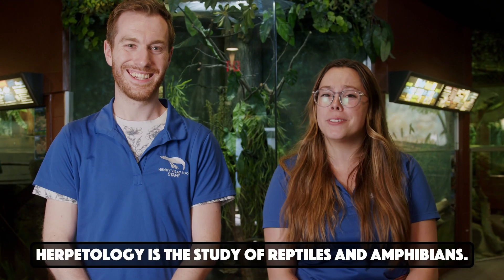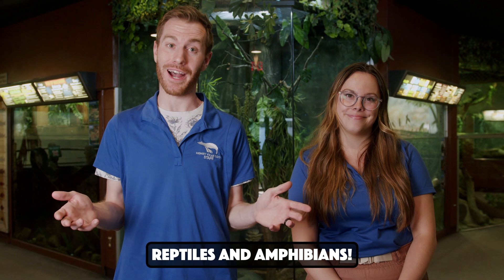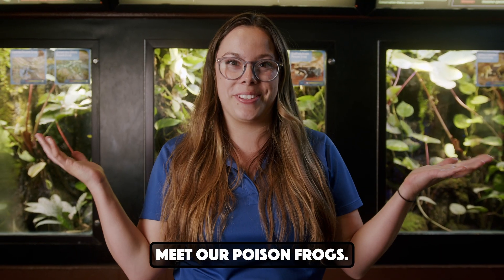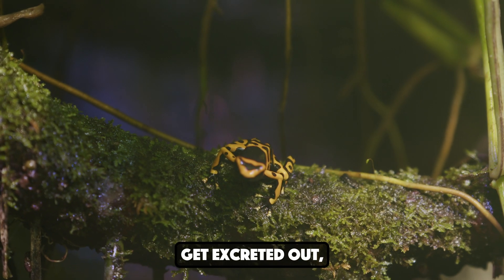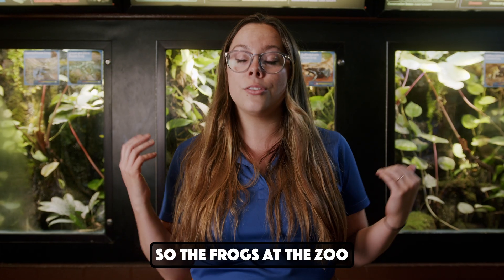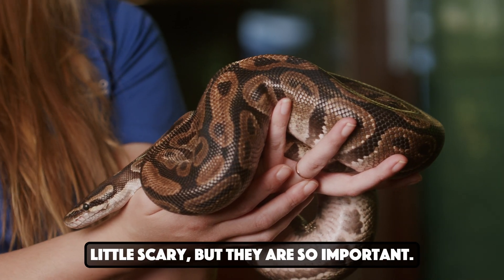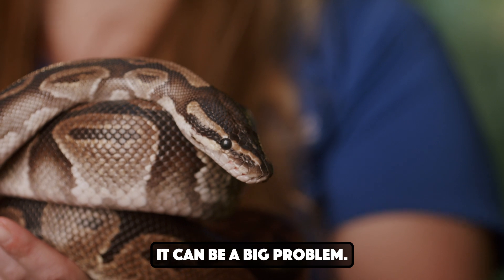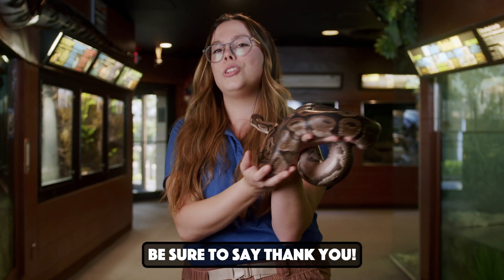Welcome to the Herpetarium!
Meet some of the animals in Henry Vilas Zoo's Herpetarium building.